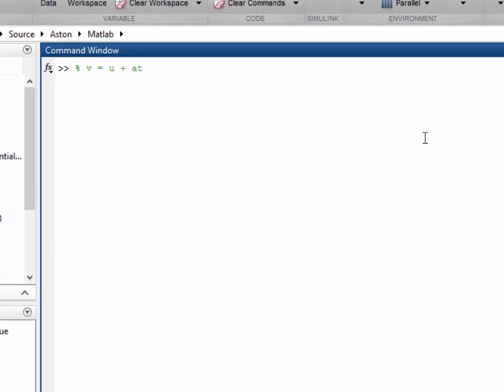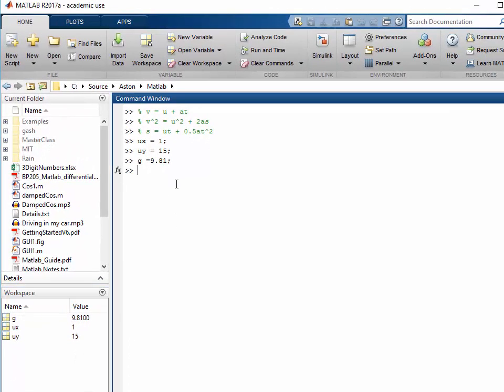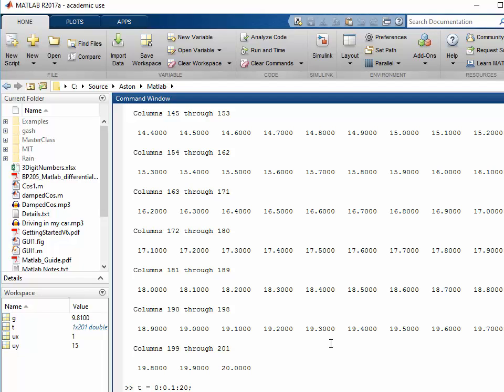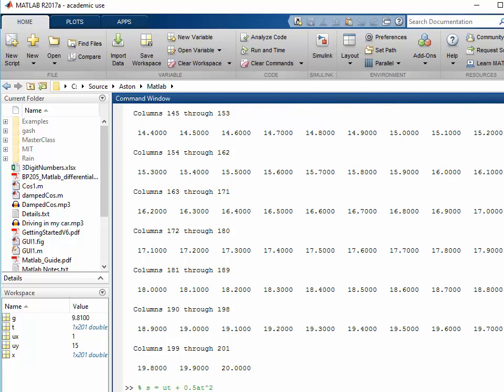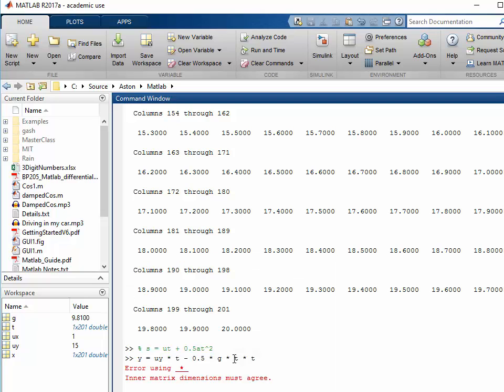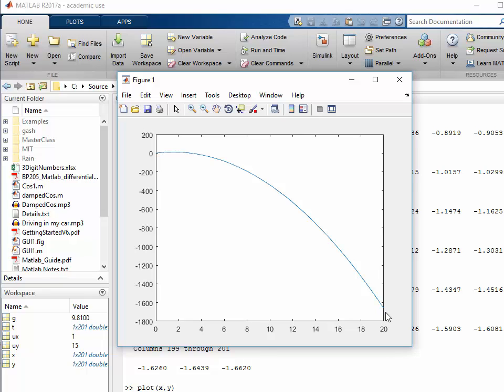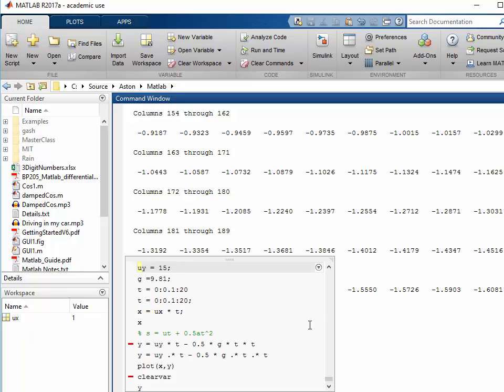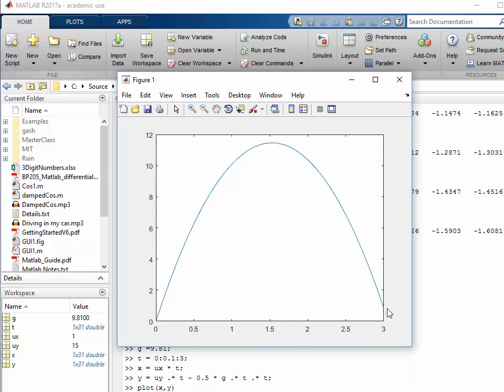Matlab Bouncing Ball 1 of 5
Matlab Bouncing Ball simulation 1 of 5